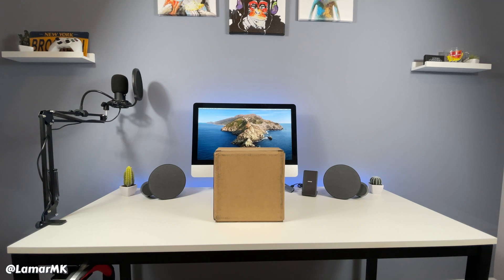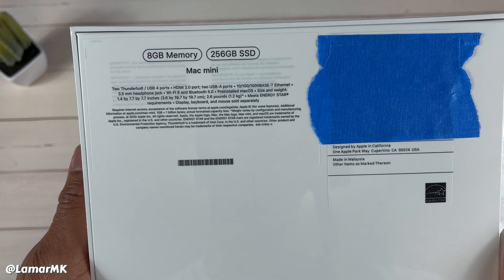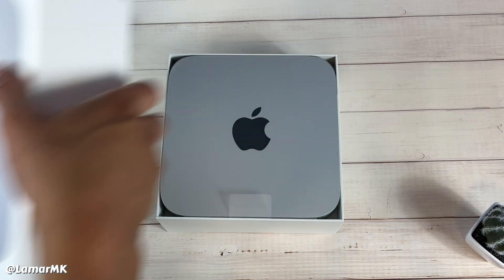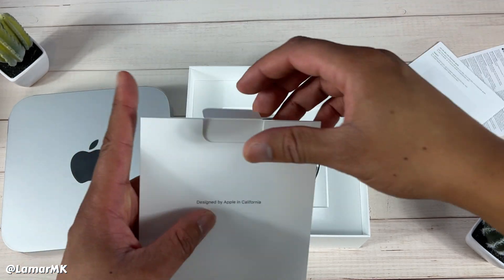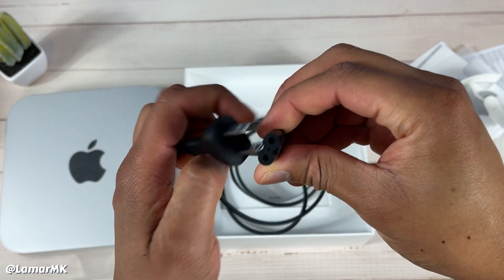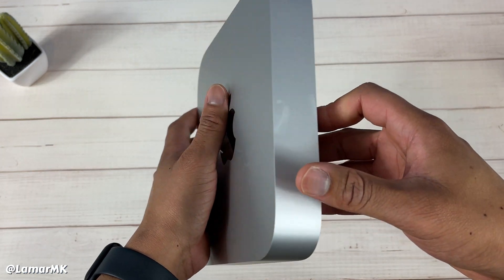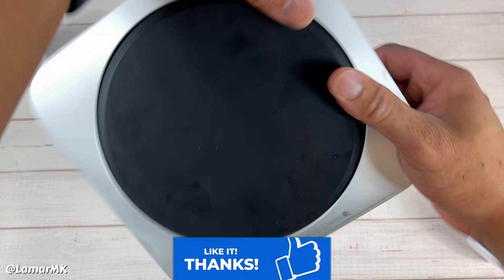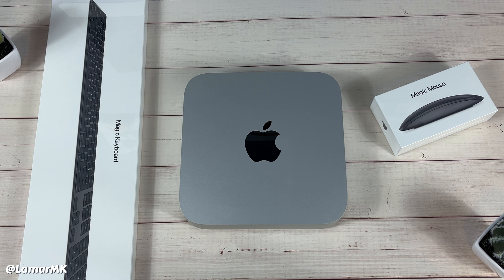M1 Mac Mini Unboxing and First Impressions | BYE iMac! 👋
Unboxing and First Impressions of the new Apple Silicon M1 Mac Mini. I'll be using this M1 Mac Mini to replace my current 2013 iMac Setup. What do you want to see more Mac Mini videos on? Comment and I'll add them to the list.

Products Featured in this Video ⬇️
M1 Mac Mini on Amazon